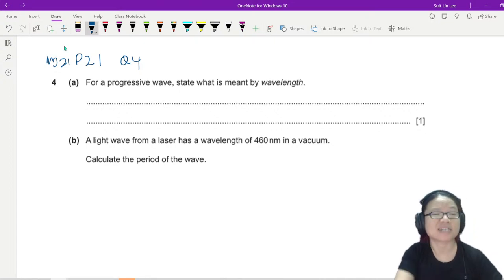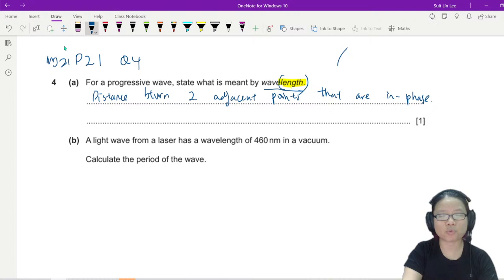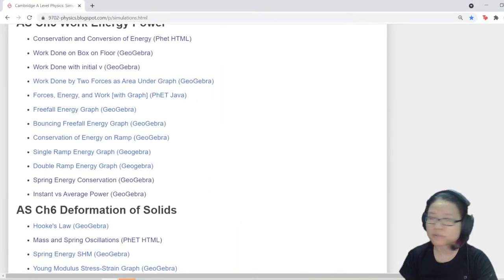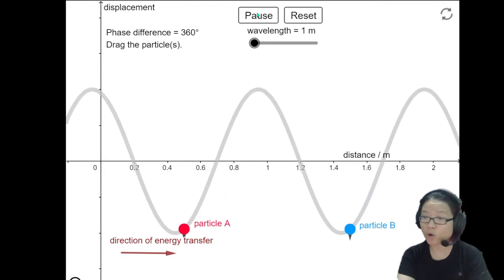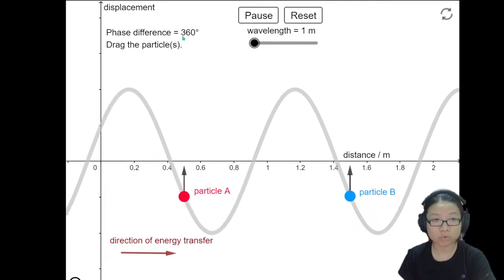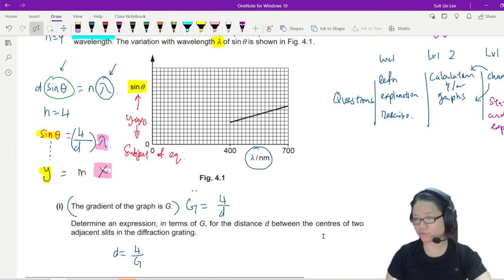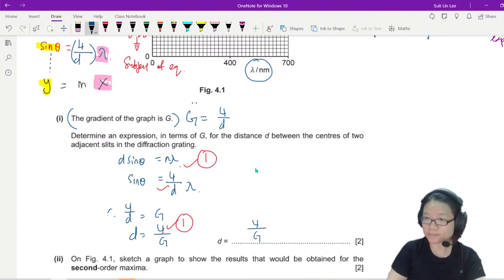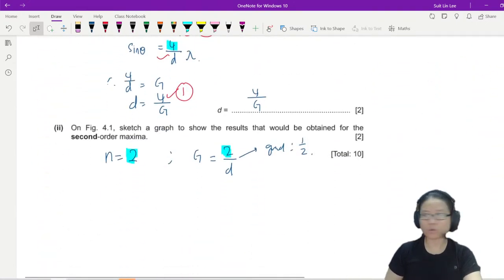MJ21 P21 Q4 Diffraction Grating Graph | May/June 2021 | Cambridge A Level 9702 Physics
9702/21/M/J/21: (a) For a progressive wave, state what is meant by wavelength. (b) A light wave from a laser has a wavelength of 460 nm in a vacuum. Calculate the period of the wave.

(c) The light from the laser is incident normally on a diffraction grating. Describe the diffraction of the light waves at the grating.

(d) A diffraction grating is used with different wavelengths of visible light. The angle θ of the
fourth-order maximum from the zero-order (central) maximum is measured for each wavelength. The variation with wavelength λ of sin θ is shown in Fig. 4.1.

(i) The gradient of the graph is G. Determine an expression, in terms of G, for the distance d between the centres of two adjacent slits in the diffraction grating.

(ii) On Fig. 4.1, sketch a graph to show the results that would be obtained for the
second-order maxima.